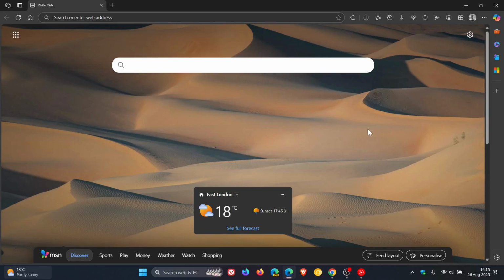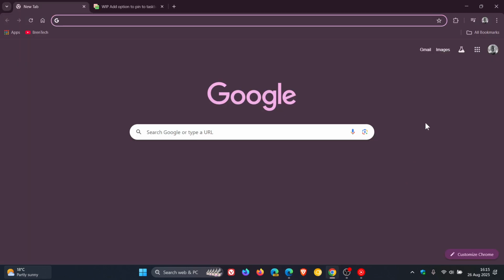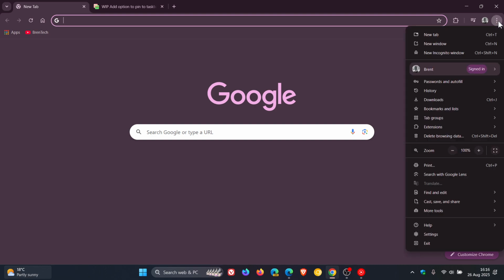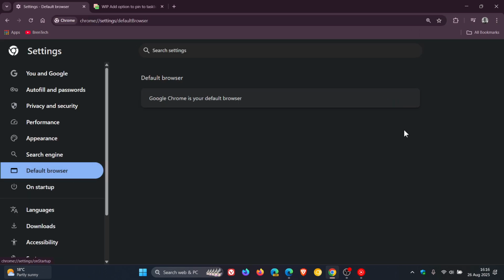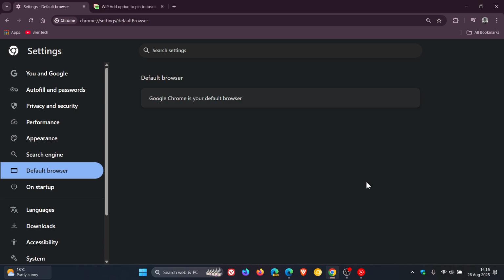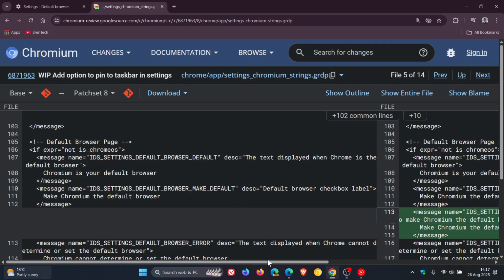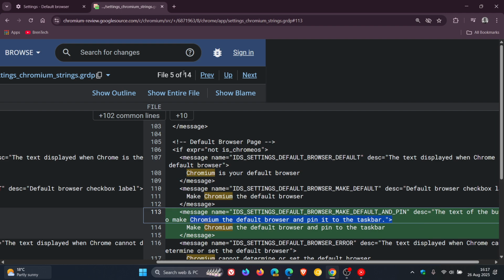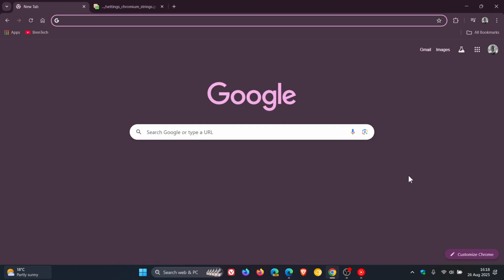Tired of Microsoft Edge? Google is Working on a One-Click Fix!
Google is working on a new setting, that when enabled will, “Make Google Chrome the default browser and pin it to the taskbar”